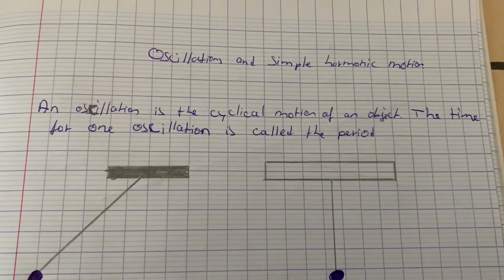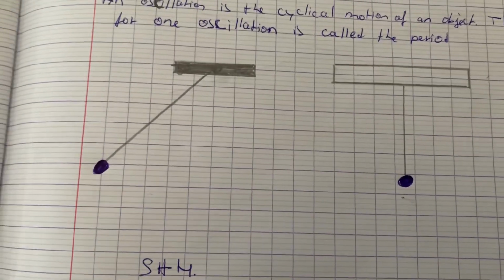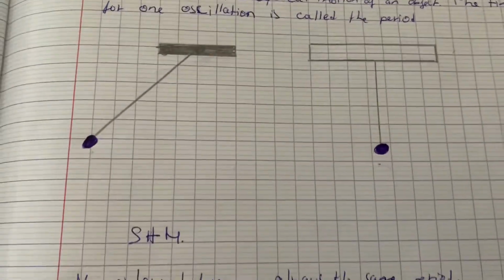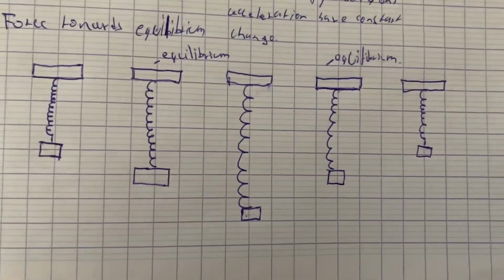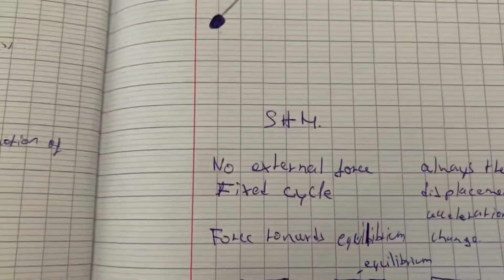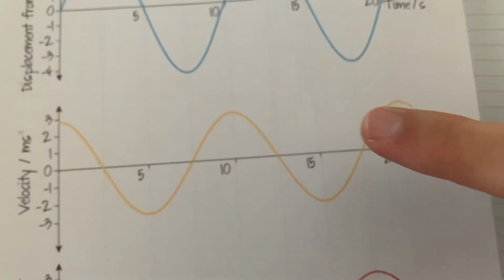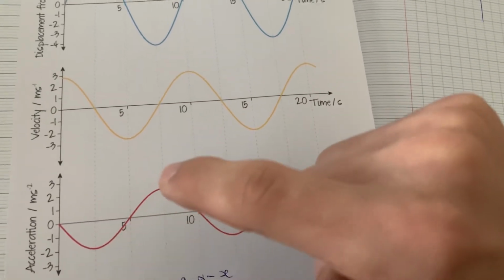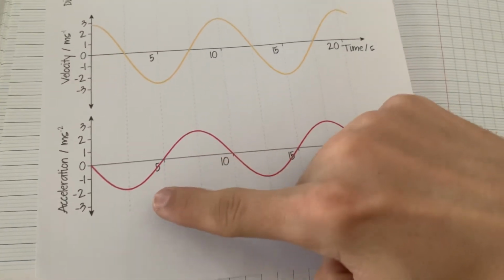Oscillations and SHM